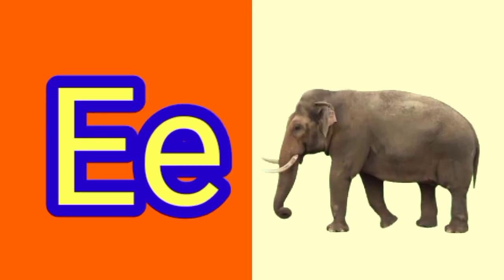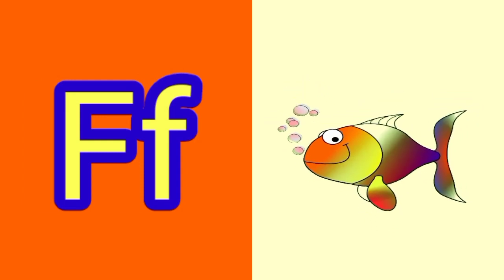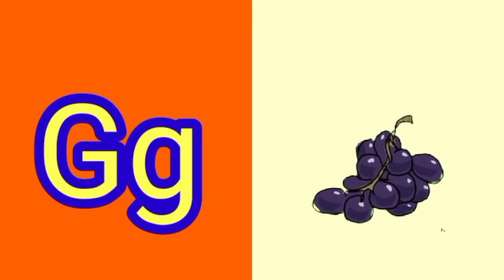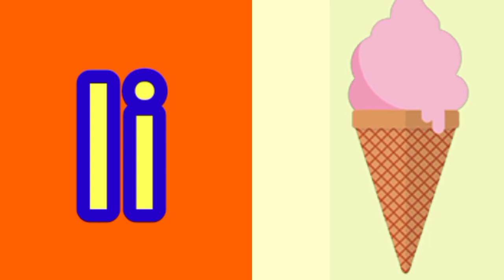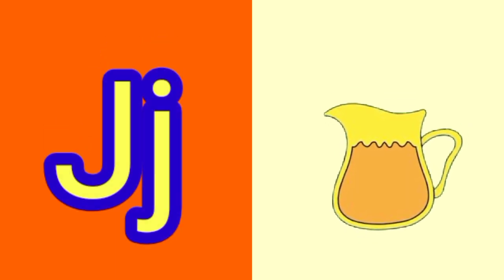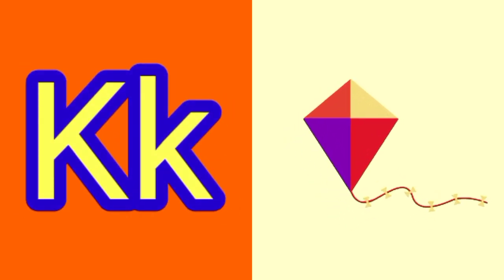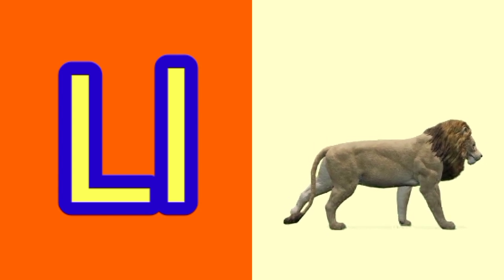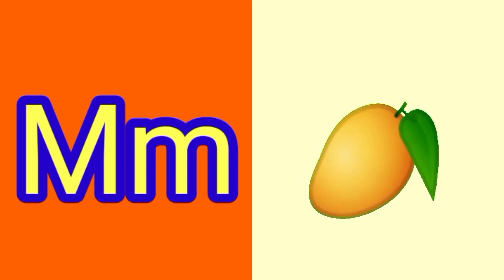Abcd, learn abcd#kidsvideo abcd abc abcdsong alphabet alpha letter abs(@KLE Creations )